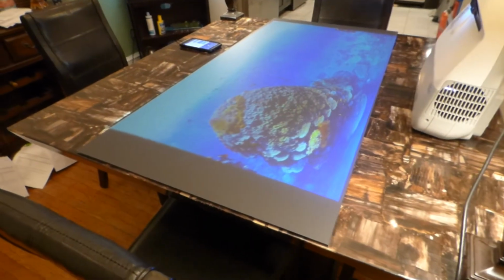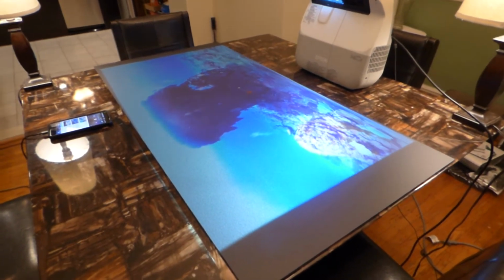WALLPAPER TABLE TOP PROJECTION SCREEN NEW ECLIPSE INVISIBLE NANO BLACK SCREENS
PROJECTOR USED EPSON BRIGHTLINK 475WI ULTRA SHORT THROW

NEW INDOOR OR OUT WALLPAPER ECLIPSE INVISIBLE NANO PROJECTION SCREENS COMING SOON!

Ultra thin flex screen that 3D and 4K ready for 200 lumens and up.
Smart technology gain X10
Color enhancement technology X3
Compatible with all types of projectors
Pre-coated nano-surface